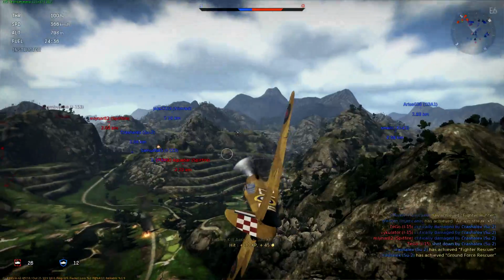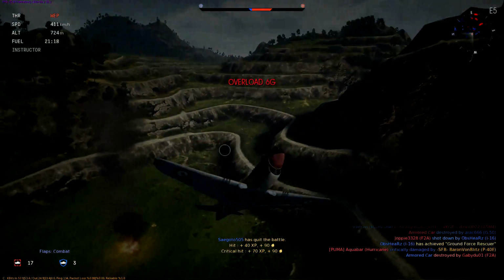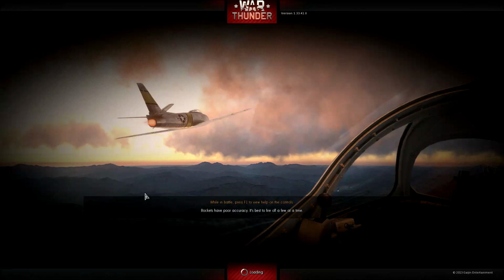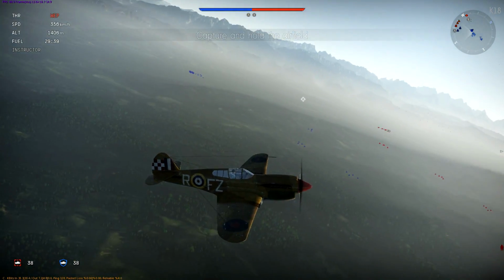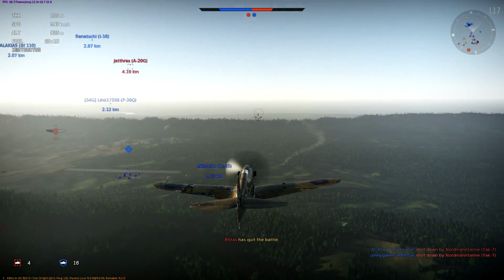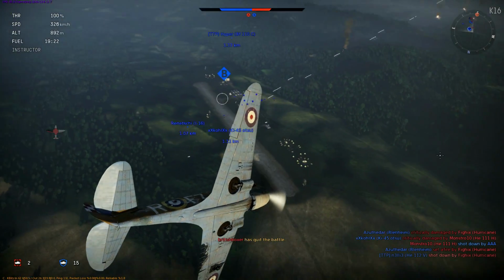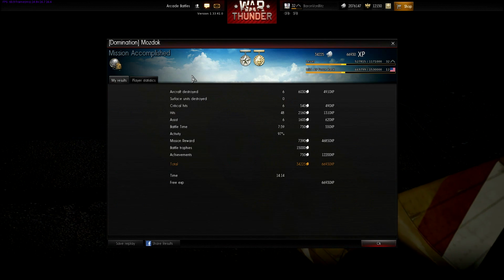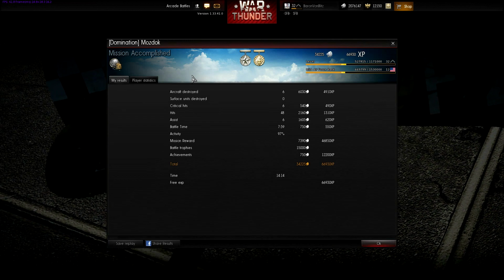War Thunder - Learning How to Get Kills in Arcade Mode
War Thunder Tutorial:  Baron shows you the basics of how to play smart, get kills and minimize deaths in arcade mode.  What do you want to learn next?

-Baron